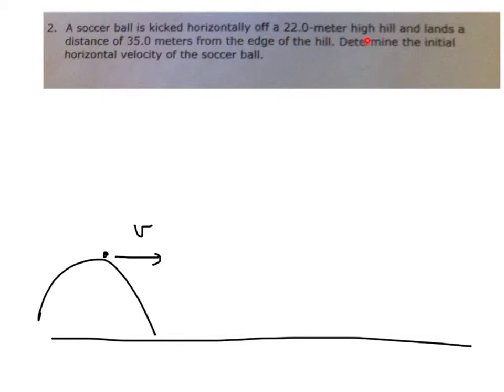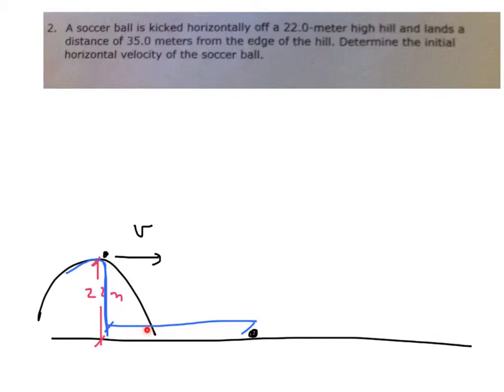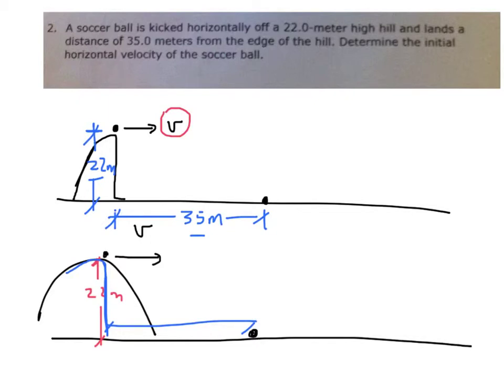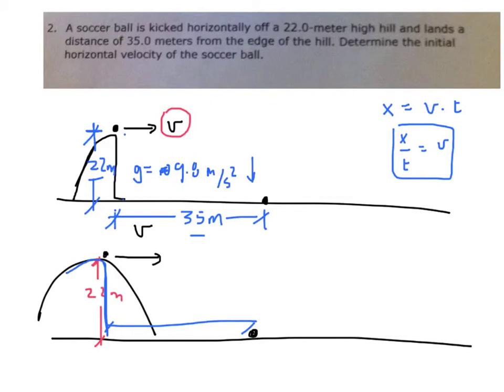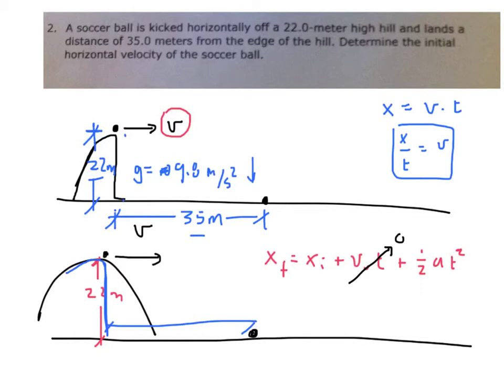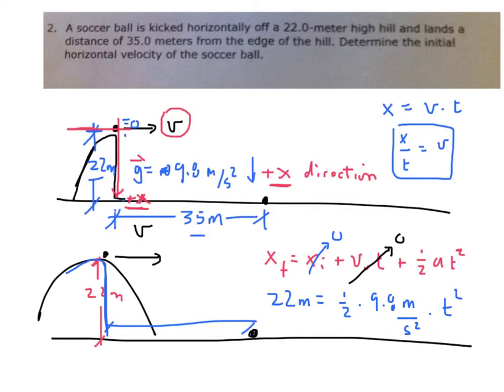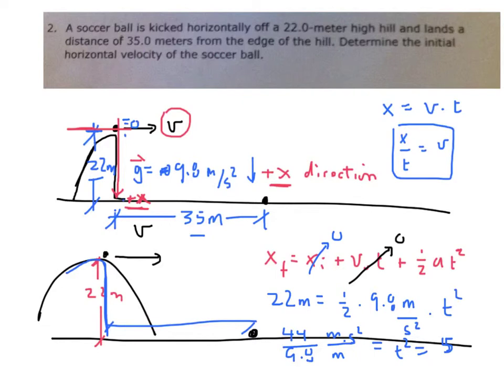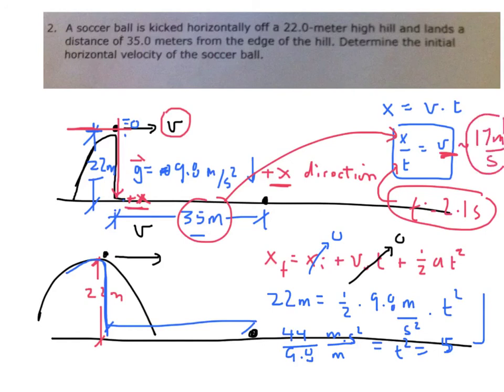Projectile motion -soccer ball on hill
projectile motion 2